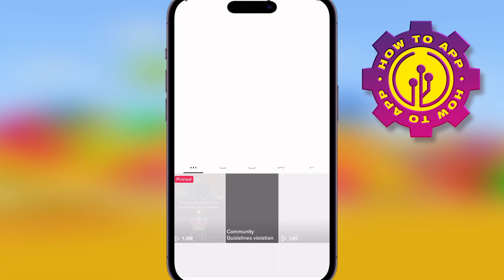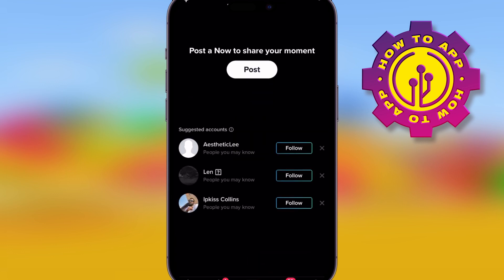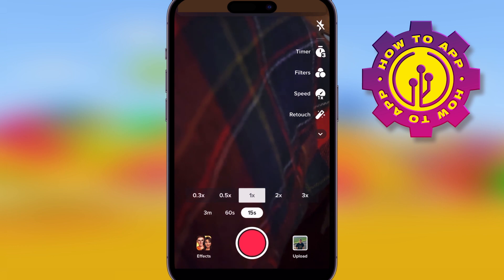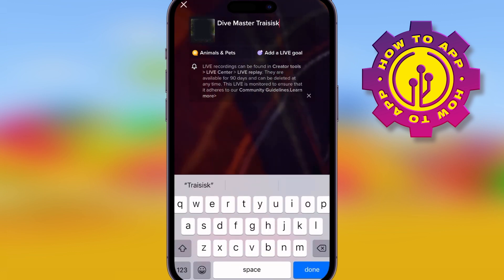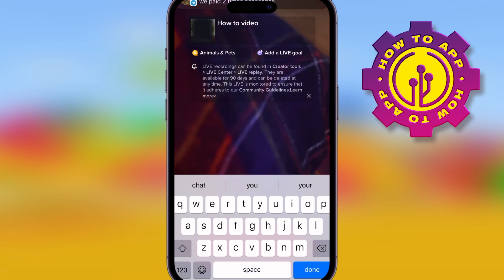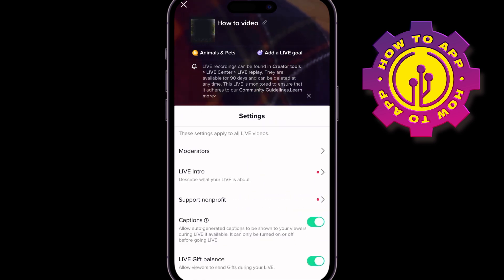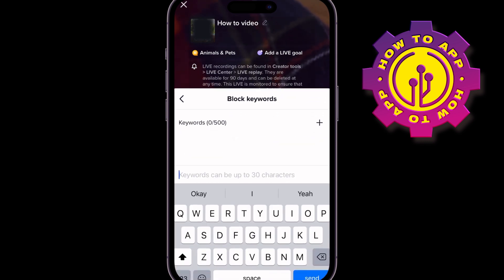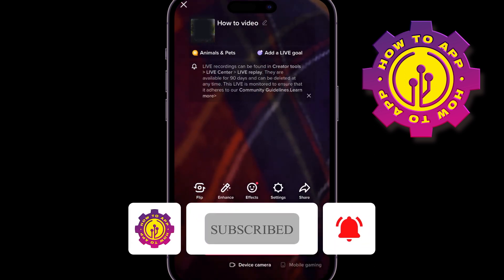How to Go Live on Tiktok 2023 | How To Go Live On Tiktok iPhone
🎬 Welcome to our How to Go Live on Tiktok 2023 Video!

The advantages of going live on TikTok are the same as those of any other social media platform: This is your chance to interact in real-time with your audience. Live content can help you connect with your audience on a deeper level because it gives them a more spontaneous and immersive experience!

Going live on TikTok can help you grow your audience and increase engagement. Gift points can even help you make money in the process. Viewers can interact with you and ask questions while you’re live on TikTok. Live broadcasting lends itself to spontaneity and authenticity.

However, being able to go live on TikTok is not a feature that is accessible to all creators; in order to use the feature, you will need to satisfy a number of prerequisites.

Requirements To Go Live On TikTok
Here are some of the requirements that you need to fulfill before you Go for TikTok live:

Follower requirement- This Live feature is available only to accounts with more than 1,000 followers on Tiktok. People who have fewer followers can try, but it might not work.
Age Limit- According to the platform’s community guidelines, creators must be at least 16 years old for legal reasons and can only earn money if they are 18 or older.

Open your TikTok application and log in to your account if haven’t already.
Tap on the “+” from the bottom center of your screen.
Tap the Live option present right next to the recording button.
Enter the title of your live stream and then select the “Go live” button.
NOTE: To end your live stream, simply tap the power button at the bottom of the menu screen after you’ve finished your Live event. A Livestream will disappear as soon as you finish it, so enjoy it while you can, as opposed to a pre-recorded video that requires you to create, edit, and post to your TikTok feed later.

I hope you find value in our How to Go Live on Tiktok 2023 Twitter Video!

🔥How To Turn Off Sensitive Content On Twitter  | How To Turn Off Twitter Sensitive Content Setting👇